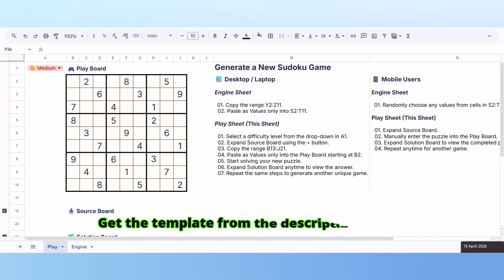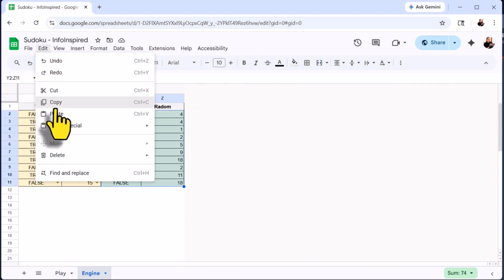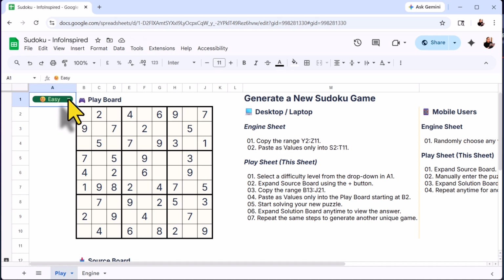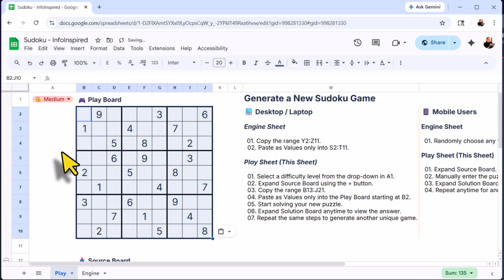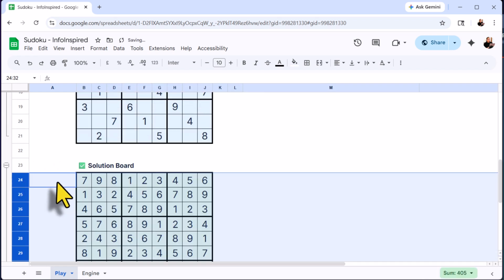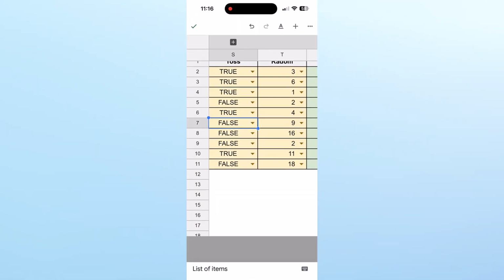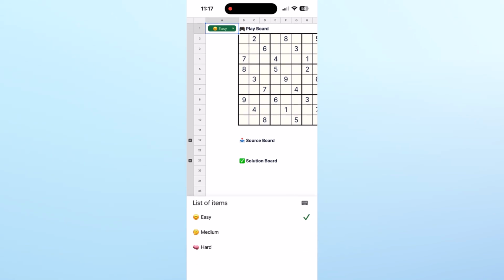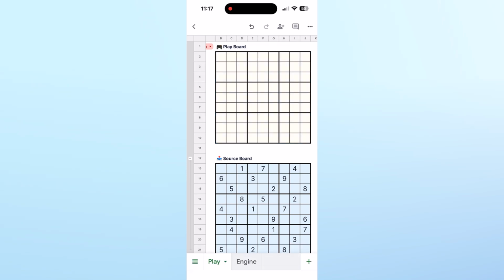No Script! Formula-Based Sudoku Template for Google Sheets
Download this free formula-based Google Sheets Sudoku Template that generates fresh 9x9 Sudoku puzzles using spreadsheet formulas and dynamic logic.

🧩 Features:
- Formula-based Sudoku generator
- Easy, Medium & Hard modes
- Millions of possible puzzle combinations
- Built in Google Sheets
- Solution board included